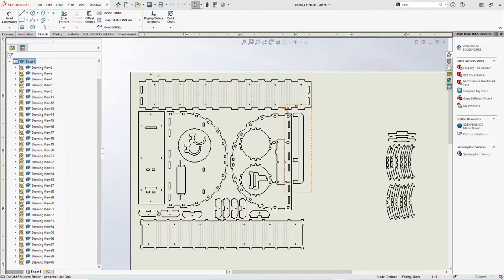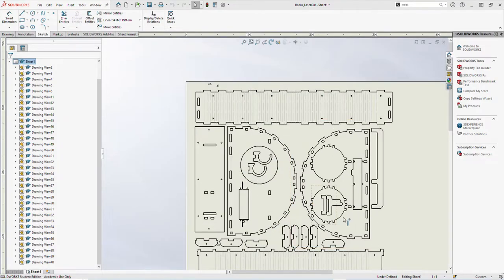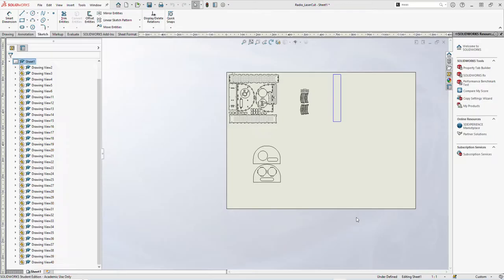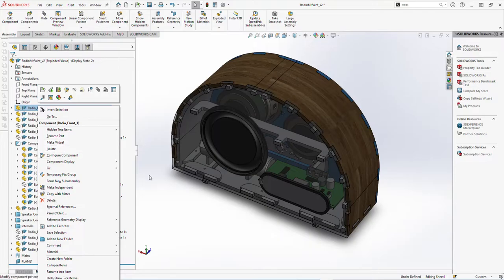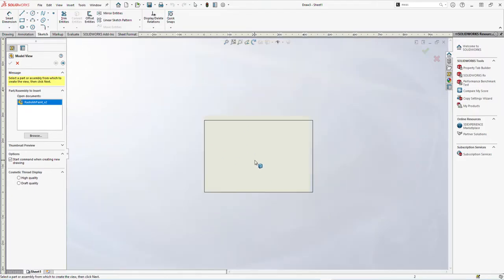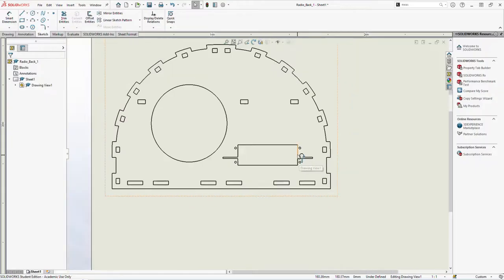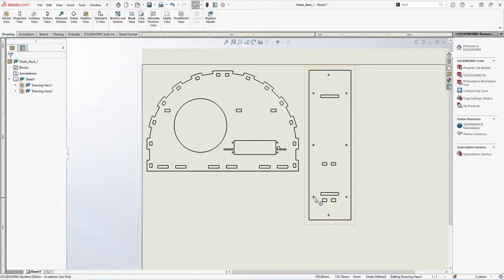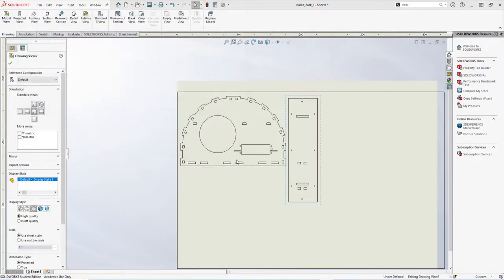Creating Laser cutting Drawings into a DXF in Solidworks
This video walks through the process of taking your part files and making them into a laser cutting DXF in Solidworks.